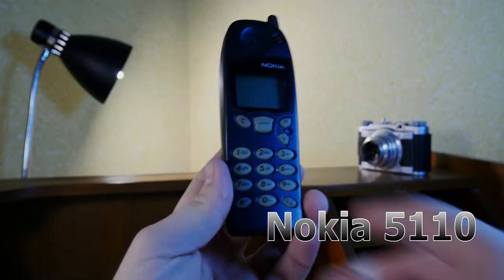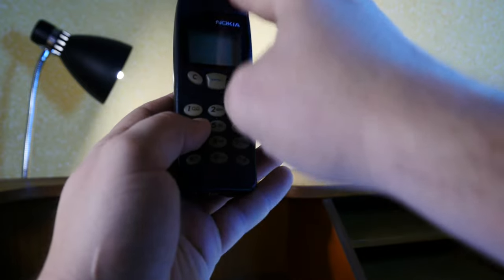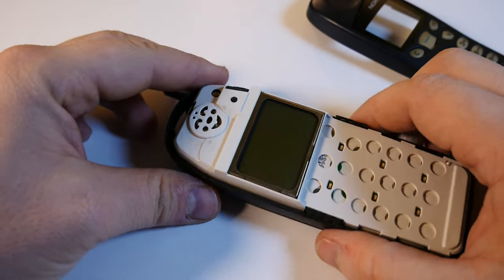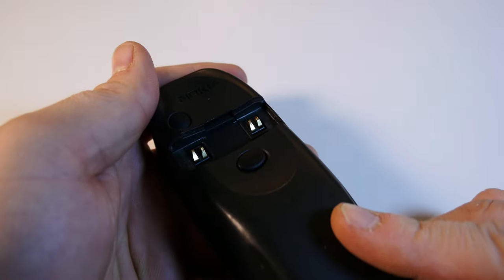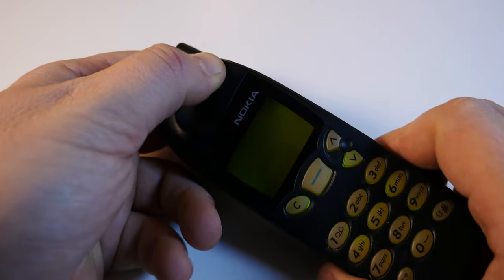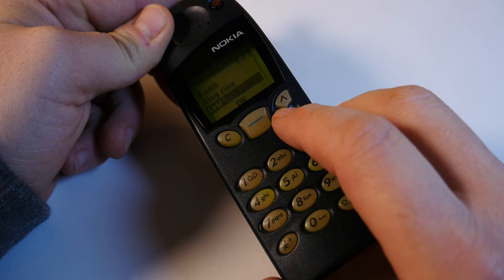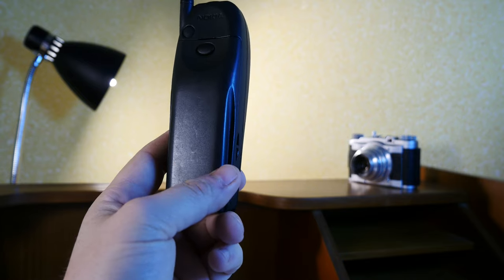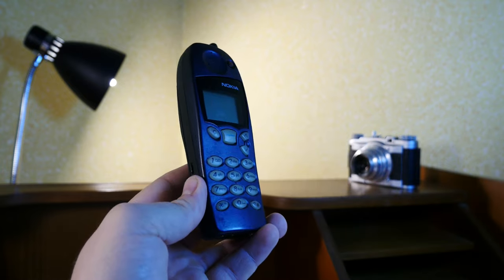Call History - The Nokia 5110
Here we are, arguably the most important phone of a generation, the original Nokia 5110.
Join me as we find out what made this phone so important, especially now, that people seem to have forgotten it.